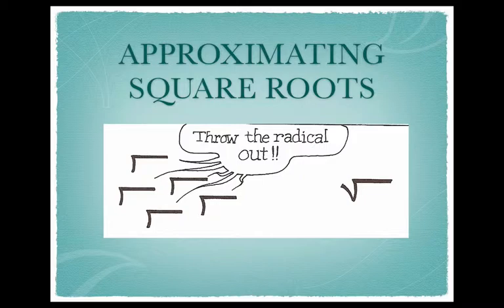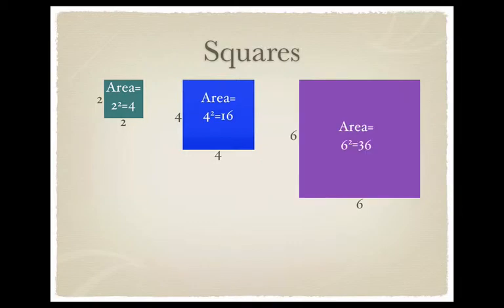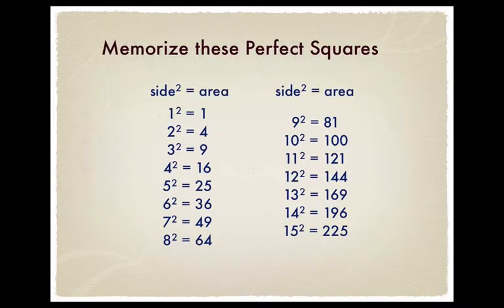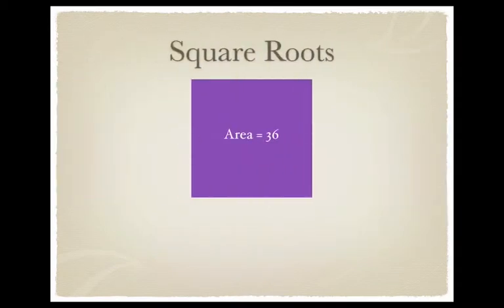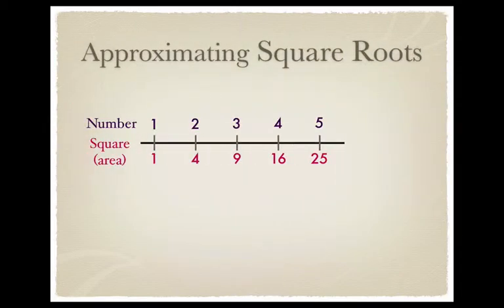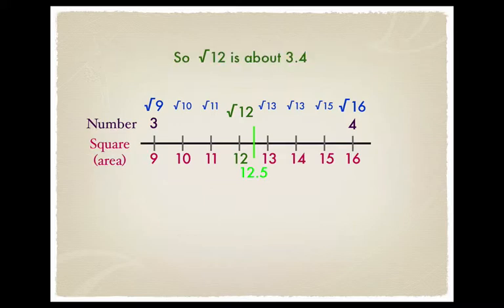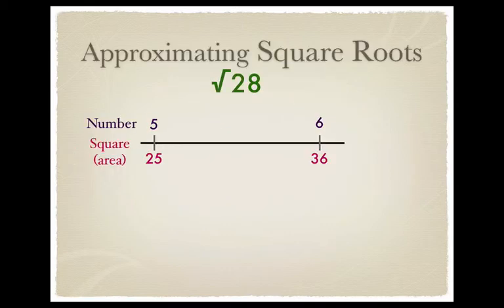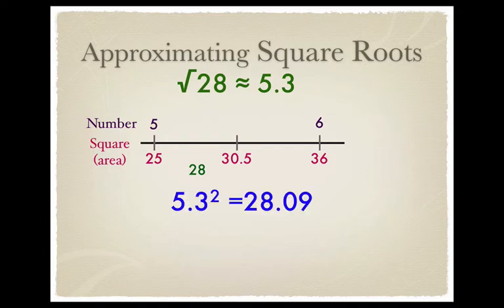approx square roots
A review on estimating square roots

This video was originally created as a review for the Nevada High School Proficiency Exam.